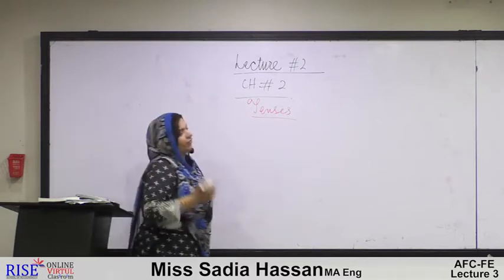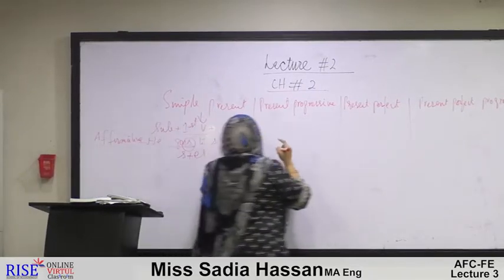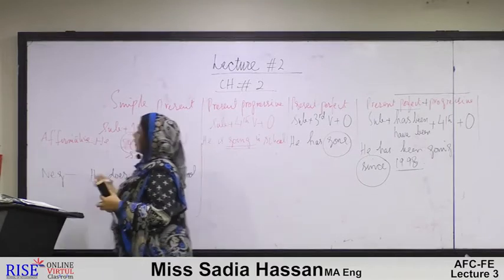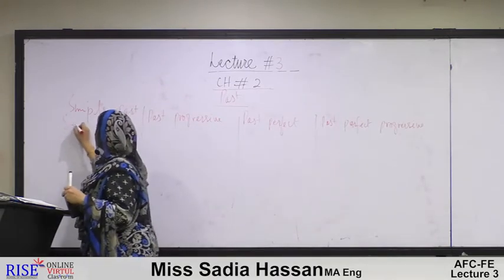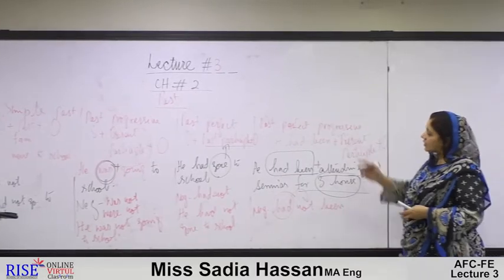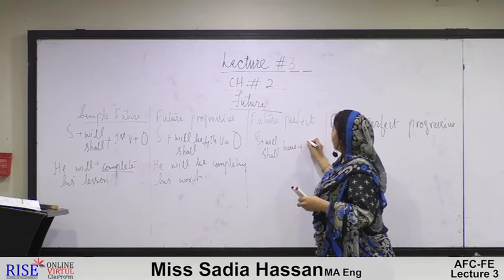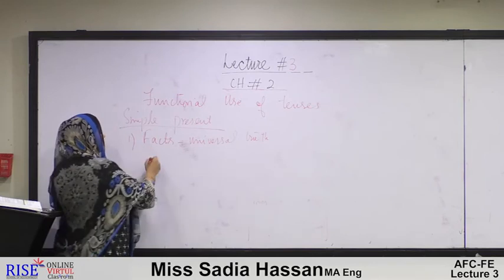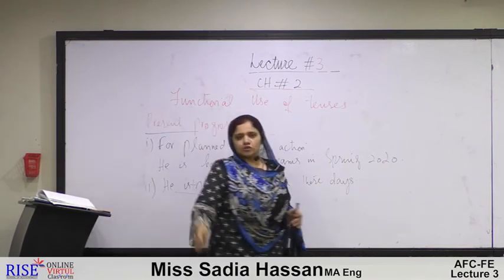CA AFC 01 Functional English by Miss Sadia Lecture # 3